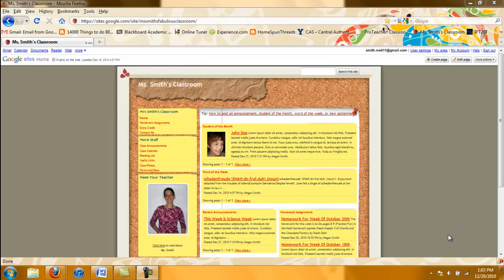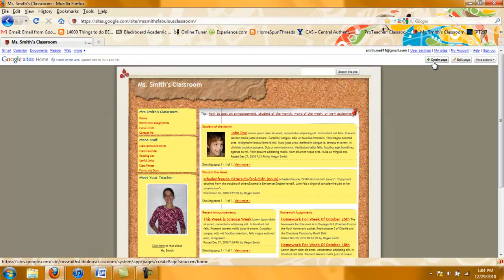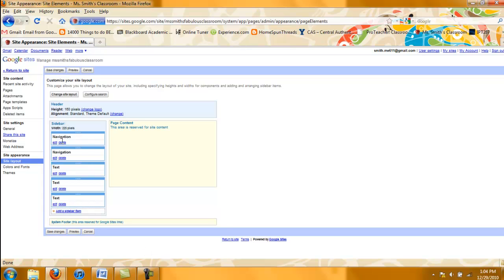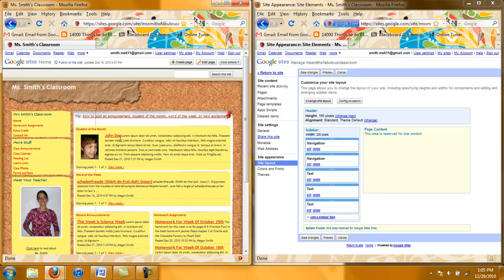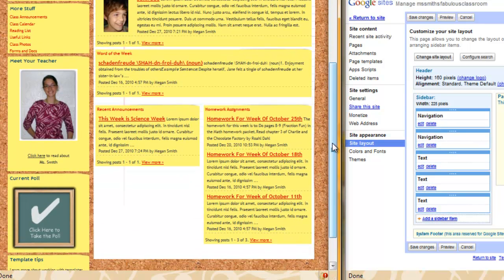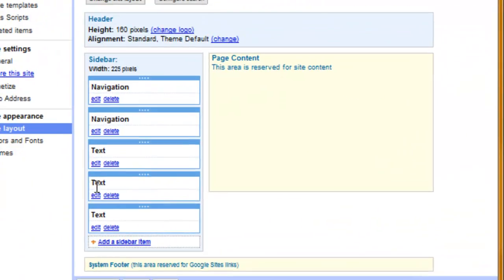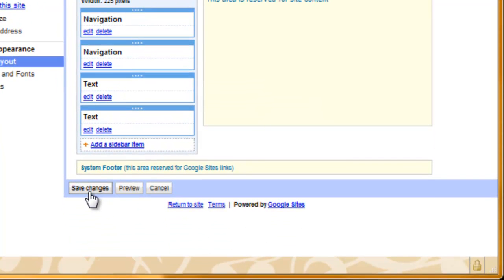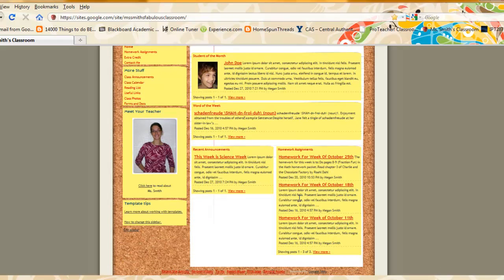Google Sites: Deleting a Sidebar Item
This tutorial will show you how to delete a sidebar item in your Google Site